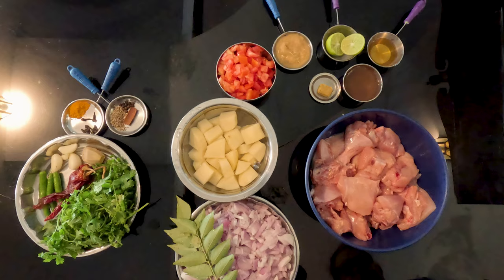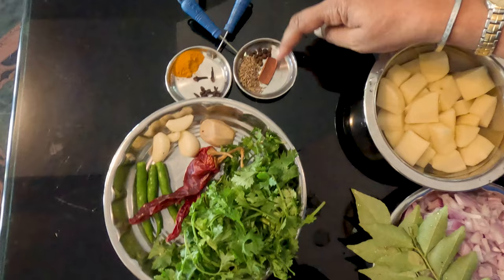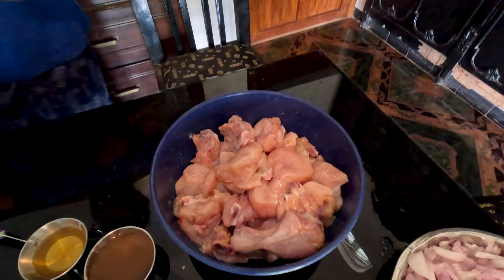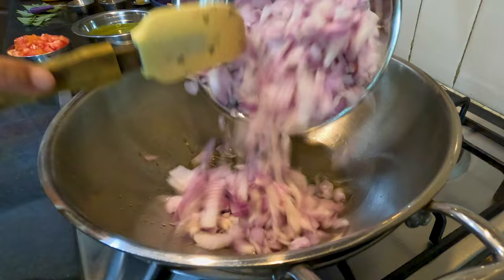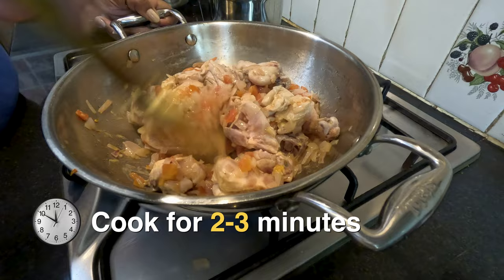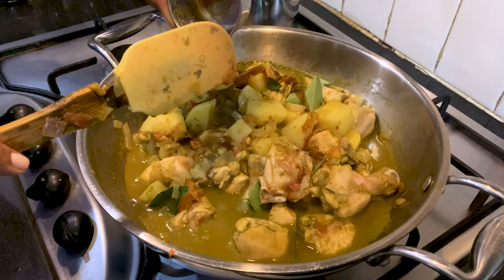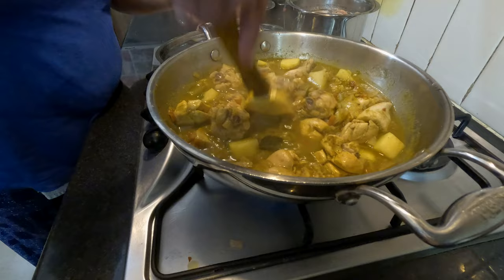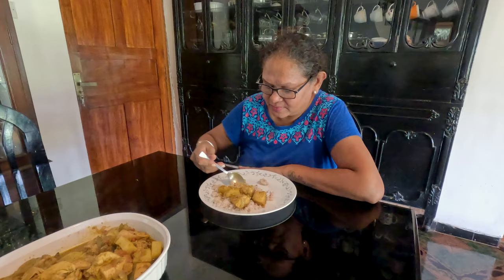Goan Chicken Green Curry recipe, March 2024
Ingredients:
1 kilo chicken, cleaned and cut in medium pieces

1½ tbsp Goan vinegar
2 tbsps tamarind water
Juice of 1 lime
1½ tsps ginger-garlic paste
½ Maggie chicken cube
1 tomato, chopped
1 big potato, cubed
2 onions, chopped
2 sprigs curry leaves
3 tablespoons oil

Masala ingredients:

4 sprigs coriander leaves
3 green chillies

4 large garlic cloves/ 8 small
¾ inch ginger
2 Kashmiri chillies

¼ tsp jeera/cumin seeds
¾ inch cinnamon/tikki
10 peppercorns
10 cloves

¼ tsp turmeric/haldi/
saffron powder

Method:
Marinate the chicken with 1 heaped teaspoon salt, ginger-garlic paste and juice of one whole lime

Nicely mix all the marinade ingredients into the raw chicken, making sure you reach all the pieces

Leave the chicken to marinate while making the green chicken curry masala

Add all the masala ingredients to the mixer and grind in just about ½ cup water to make the masala. Take care to grind it well because this is a mix of dry spices and fresh ingredients so you have to grind well such that the dry spices are fully ground.

Heat two generous tablespoons oil in a pan on high heat.

Once the oil is nicely hot, fry the onions till they turn white

Add the tomatoes, mixing them well into the onions. Fry well, stirring every now and then, till the tomatoes are well cooked

Then add the marinated chicken and stir well to coat with the tomatoes and onions. Let the chicken cook on the high flame for 2-3 minutes

Then mix in the potato cubes and cook for another 2-3 minutes

Now, add the green masala for the chicken curry, cleaning the mixer or bowl with a little water, and cook for 5 minutes

Next, crumble the ½ Maggi cube into the chicken, and add the tamarind, vinegar and curry leaves

Mix well, turn the flame to medium, cover and let the chicken cook till done

Hope you guys enjoyed our Goan green curry chicken recipe

Music: Anna Landstrom / Sky in Your Eyes, Indelible, Travel by Thought / courtesy of